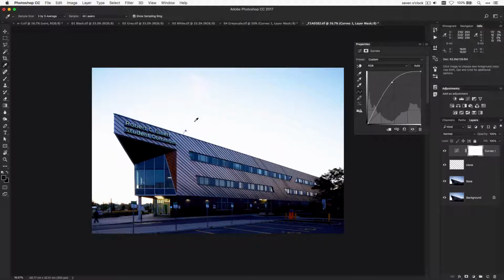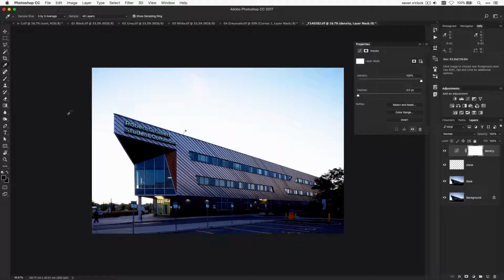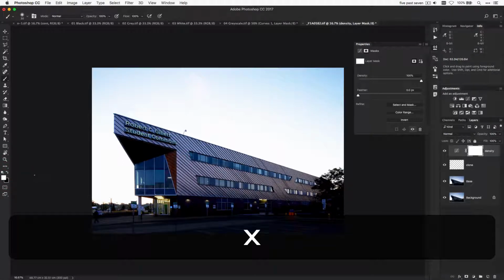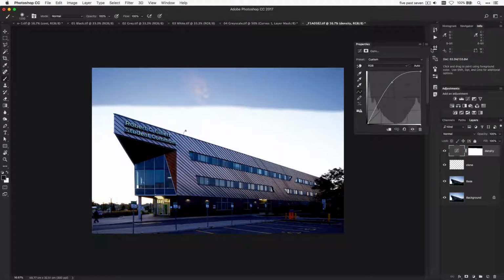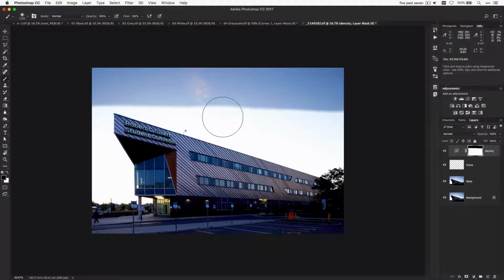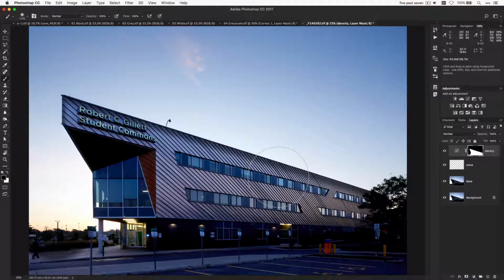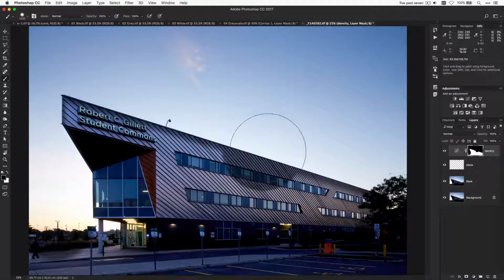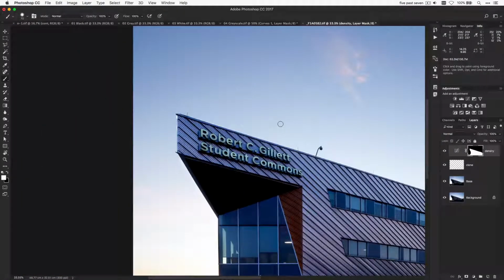D1 9e Local Density Adjustment layer